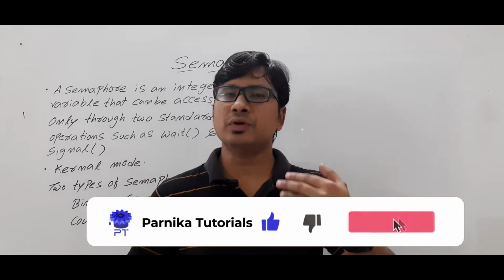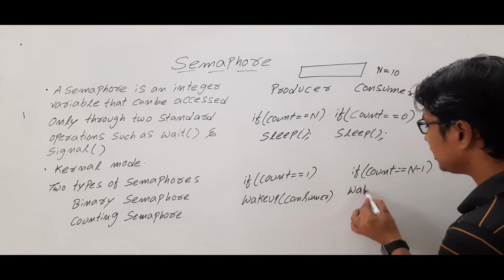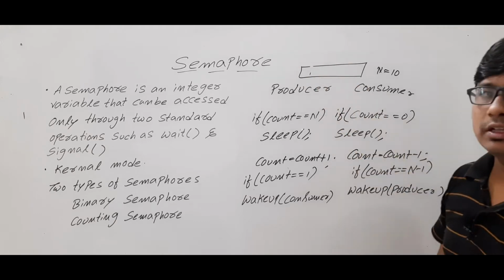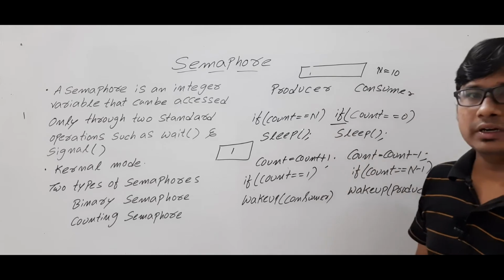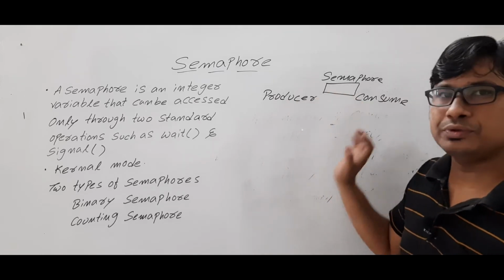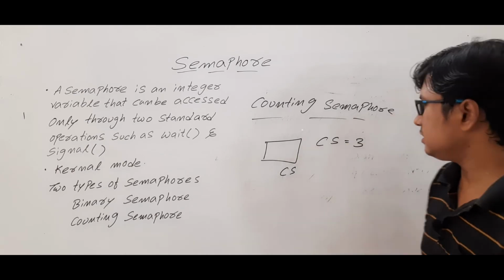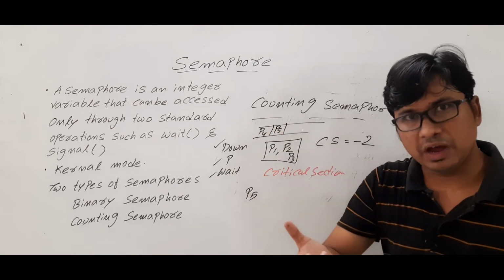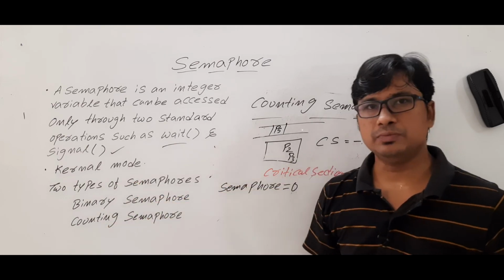INTRODUCTION TO SEMAPHORE | NEED FOR SEMAPHORE | OPERATING SYSTEMS | GATE CSE LECTURES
In this video, I have discussed introduction to semaphore
00:00 - Introduction
00:59 - Need for Semaphore
09:33 - Definition of a semaphore
10:13 - Why semaphore runs in kernal mode
12:40 - Types of semaphores
12:53 - Counting semaphore
19:16 - Binary semaphore

Semaphore is a process synchronization tool that prevents race condition that may occur when multiple cooperative processes try to access the same resources. Two or more process can synchronise by means of the signal. This means the process, trying to access the same shared resource can be forced to stop at a specific place until it is signalled to access the resource.

Now you will be thinking how the semaphore signals the process in order to achieve synchronization?

Actually, the semaphore is an integer variable whose value signals that if the process must access the resource or wait or wake up to access the shared resources. Apart from the initialization, the semaphore value can be modified using two operations wait() and signal().

The wait() operation decrements the value of semaphore and if the semaphore value becomes negative then the process executing wait() would be blocked. The signal() operation increments the value of semaphore and if the semaphore value is less than or equal to 0 then a process blocked by wait() is unblocked.

The wait() and signal() operation must be performed indivisibly i.e. if a process is modifying the semaphore value no other process must simultaneously modify the semaphore value. Along with that the execution of wait() and signal() must not be interrupted in between.

Types of Semaphores

The operating system classifies semaphores into two types as discussed below:
1. Counting Semaphore
The counting semaphores controls access to resources that have finite instances. Therefore the value of counting semaphore is not restricted to a certain domain.

The counting semaphore is initialized with a value equivalent to the number of resources available. When a process wants to access the resource it executes the entry section code where the wait() operation decrements the value of semaphore and allot the resource to the process.

2. Binary Semaphores
Binary semaphores are generally used to access the critical section. As we know that only one process can enter a critical section at a time therefore the value of binary semaphores ranges over 0 to 1.

Advantages of Semaphore

    Semaphore resolves the process synchronization issues.
    Waiting list associated with each semaphore avoids busy waiting and lets CPU perform other productively.

Disadvantages of Semaphore

    Implementing semaphore can lead to priority inversion where the two processes get into spinlock condition.
    If not implemented properly then semaphore can cause deadlock condition.
    Semaphore requires busy waiting and it wastes CPU cycles.